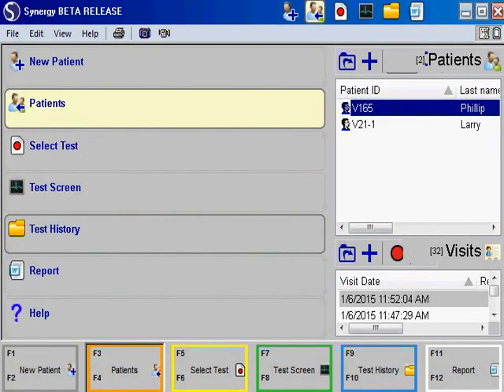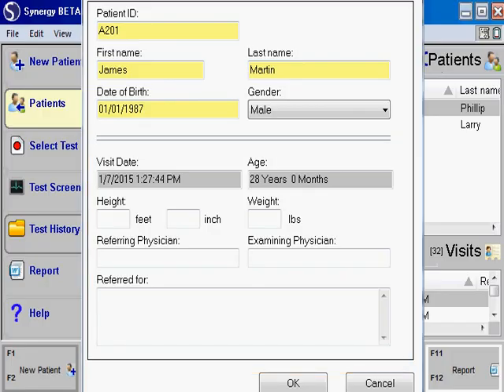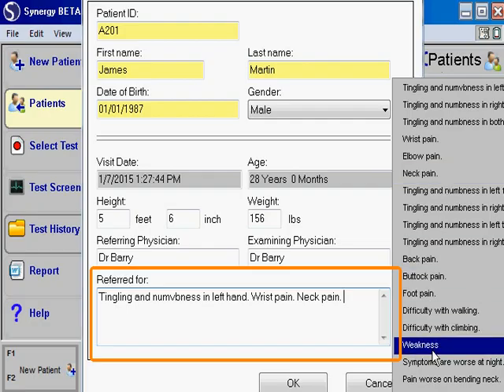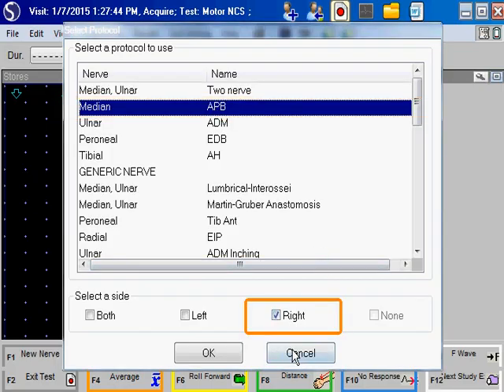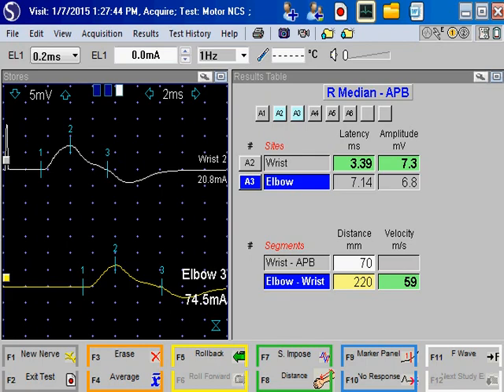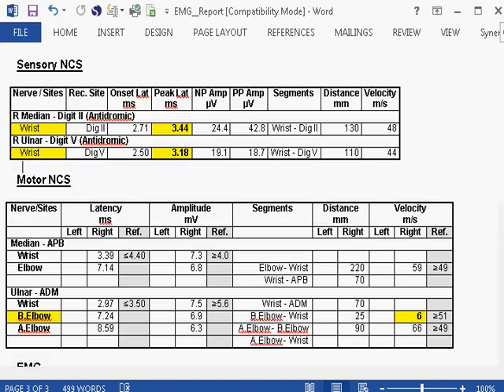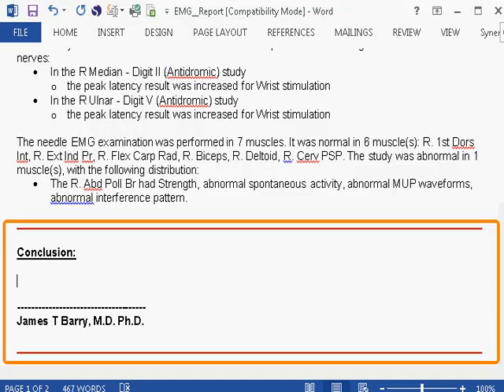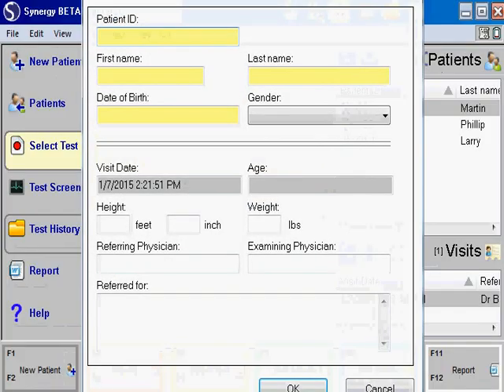Natus - Synergy Patient To Report V21